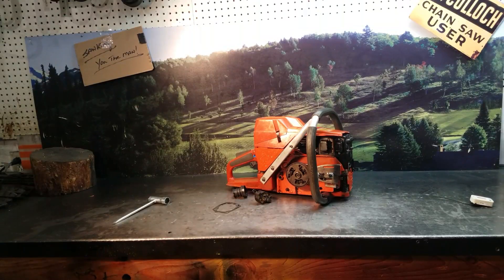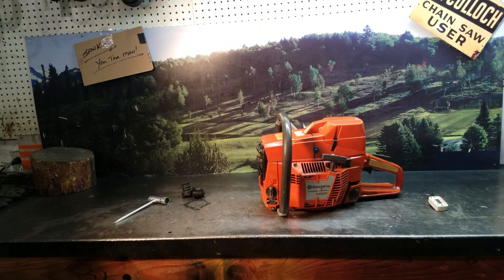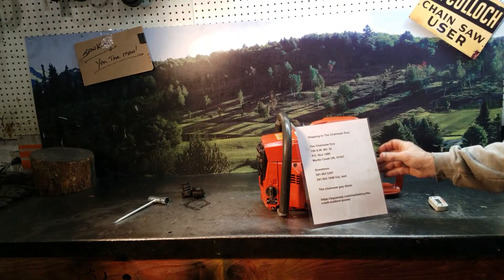The Chainsaw Guy Shop Talk New Jersey build Husqvarna 395 XP Chainsaw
The Chainsaw Guy New Jersey Build Husqvarna 395 XP